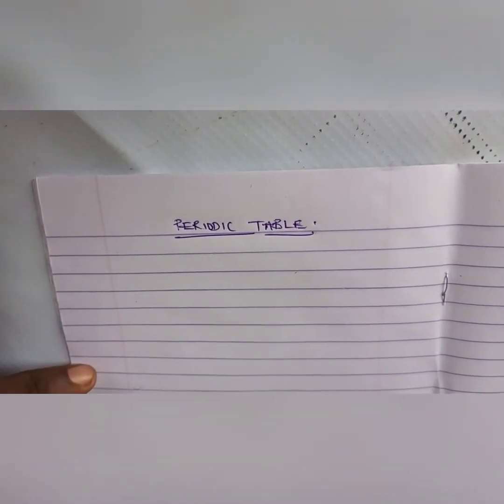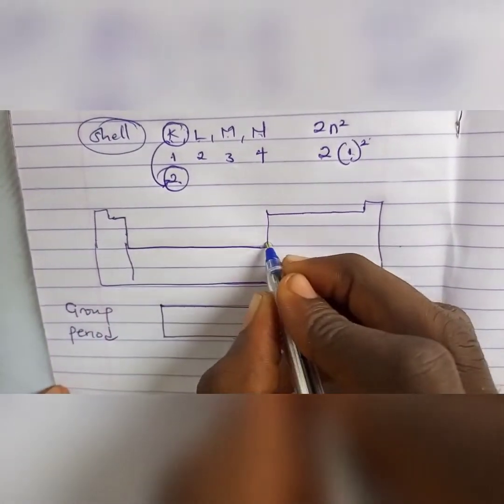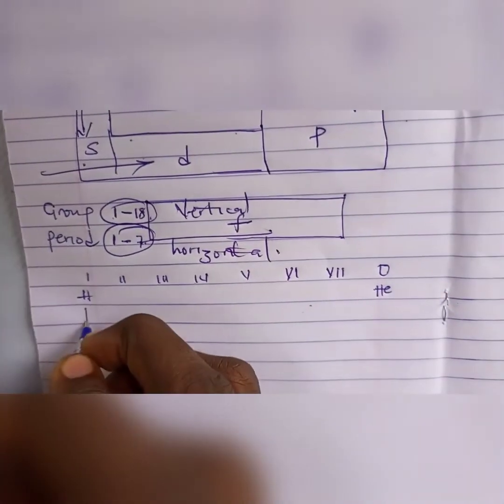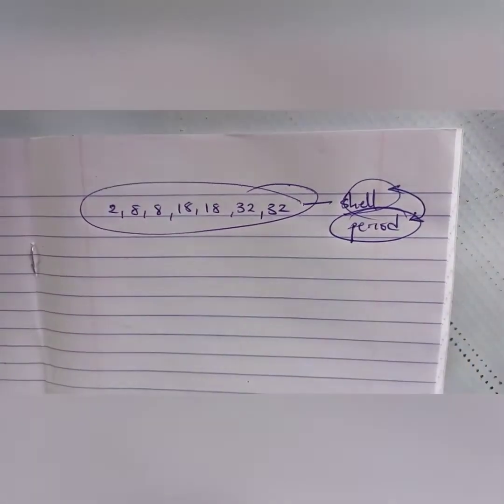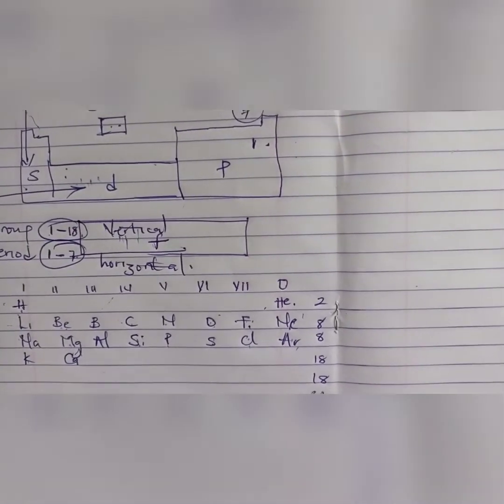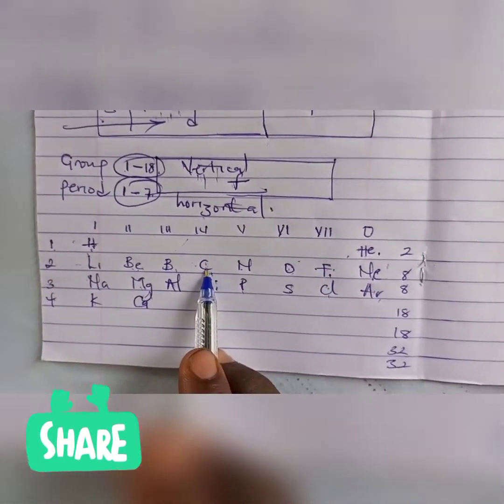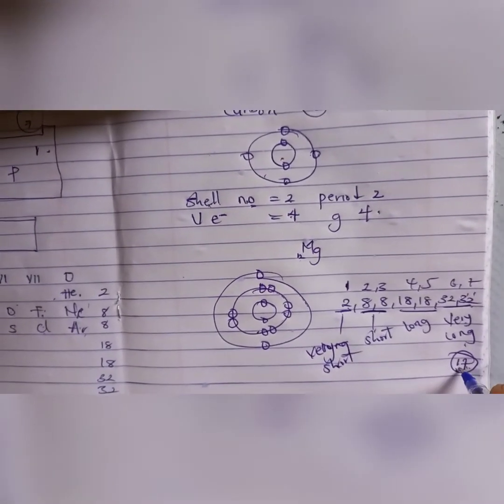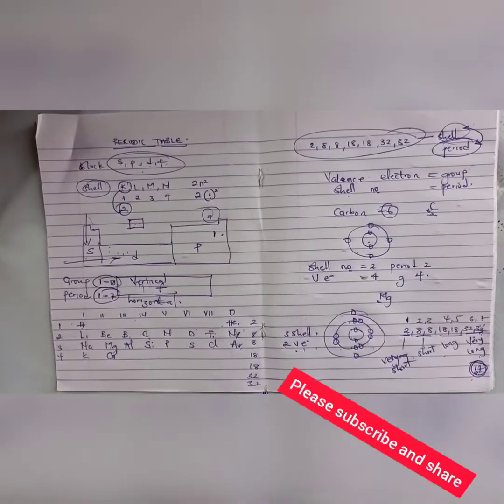Periodic Table (orbital and shell)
For a better understanding on the classification of element in the periodic table